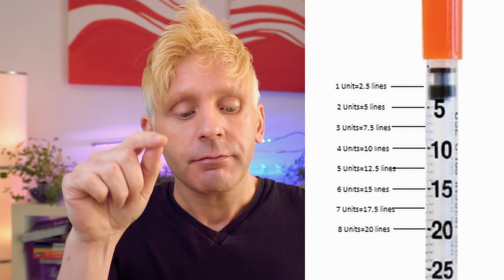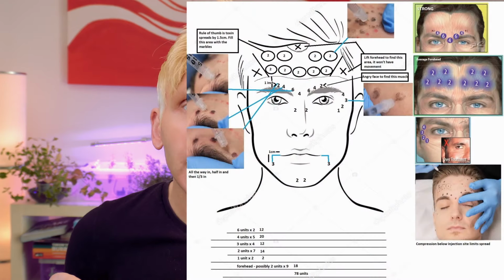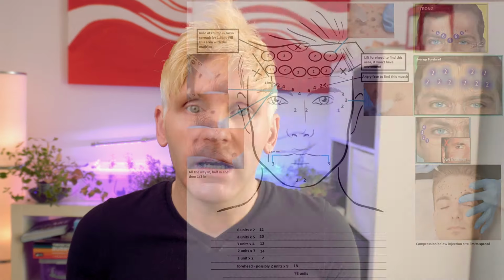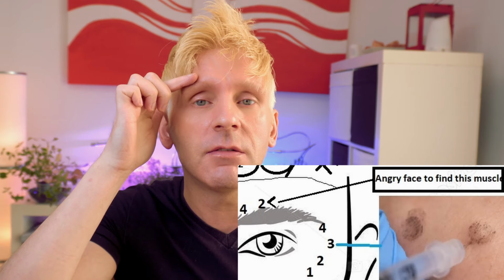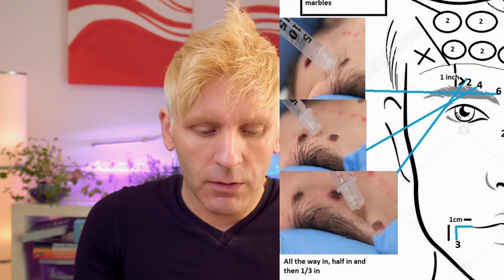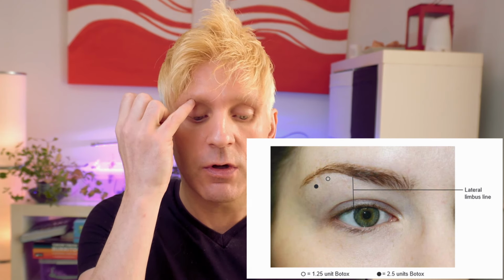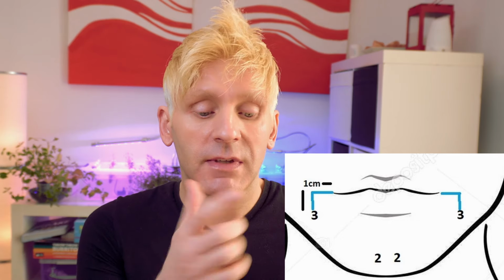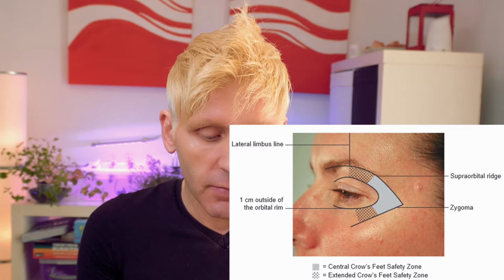DIY Botox at home - Botulinum Toxin injection points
Just documenting my DIY journey and in this video I go though the Botox procedure I performed at home.

I forgot to plug in my microphone! lol, so it's just using the inbuilt audio, sorry!

Any of the fact sheets I used or found useful I will load them onto the site below for you to download.

My recording equipment is below, listed just because it vexed me how bad my first few videos were, when I was using my phone. I had no knowledge of camera equipment so trying to figure out what I needed and of course what I could afford on my limited budget, for what is essentially just little videos on the internet lol, was quite the struggle.

So although I am very much still just learning hopefully the below might give you a starting point if you are thinking about making videos too.